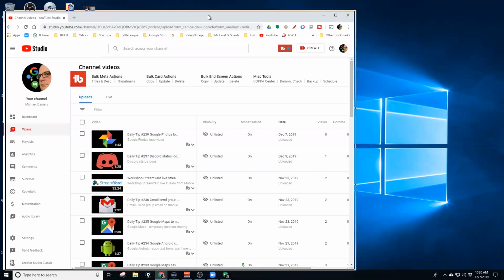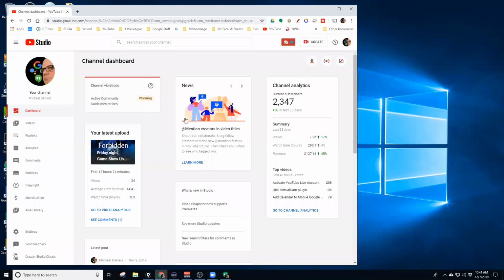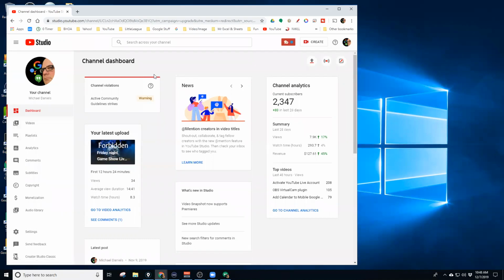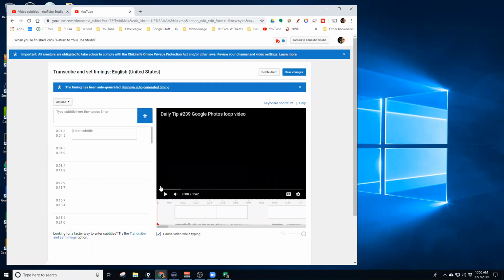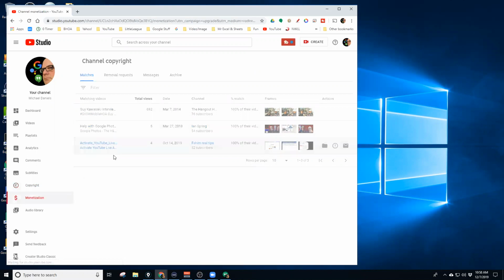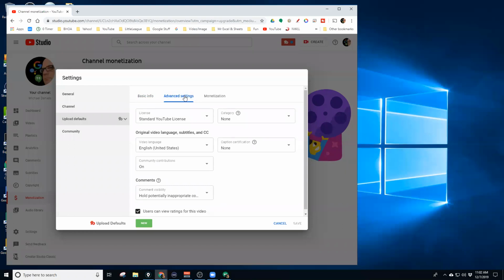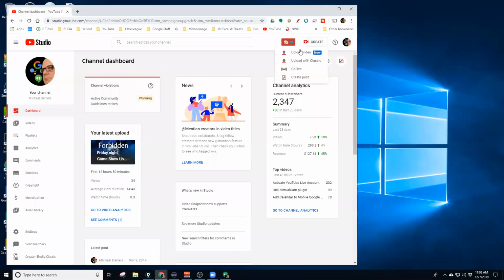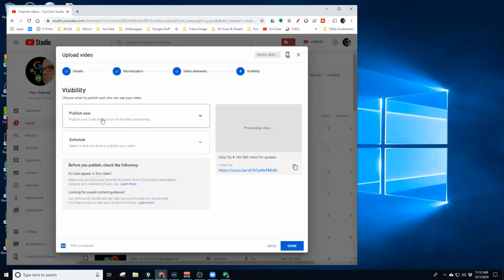Workshop YouTube Studio Dec19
We have a Private paid for Google Plus Community featuring: *extended topics from our shows
*interactive workshops
*one on one help
*engaging collaboration